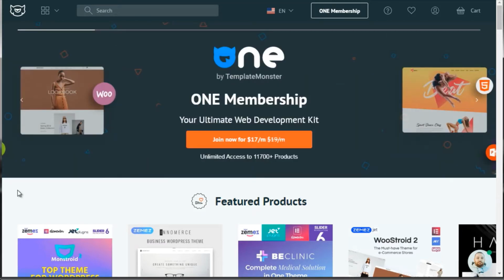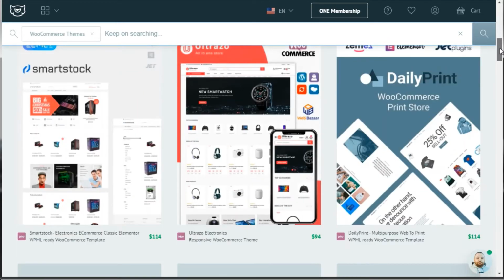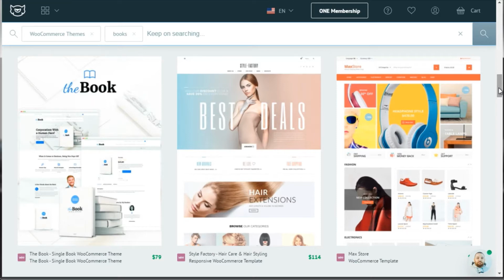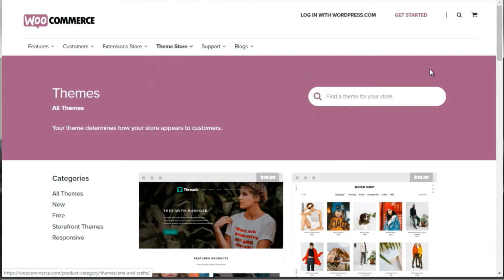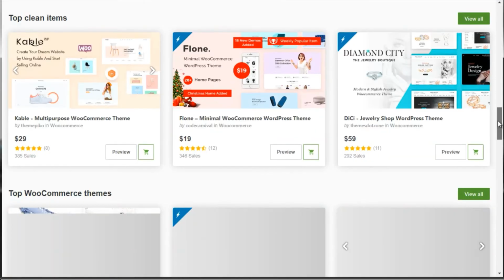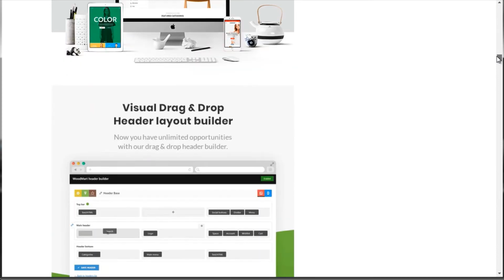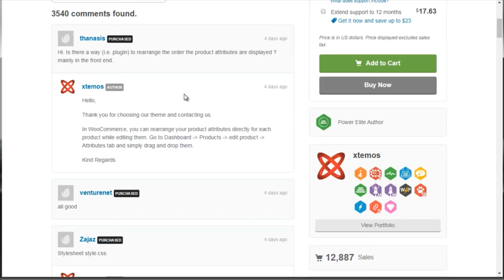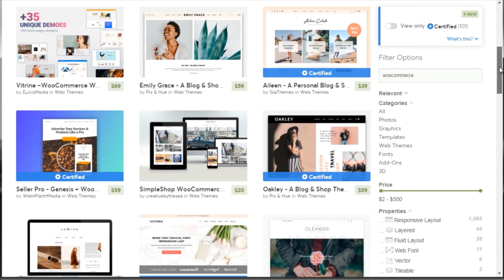Best WooCommerce themes for WordPress | #01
Hello Guys 👨

Best woocommerce themes

While there are a variety of different platforms that you can use to set up your e-commerce site, WooCommerce is the number one option if you are utilizing WordPress. If you've wanted to sell your products online for a long time, but you just haven't been able to do so because of the technical learning curve, then this is your solution.

Introducing... ECommerce With WooCommerce which is an 8 Part Video Course.

Condition: For this to work, you will need to have a website with WordPress installed on it. From this point, what did you how to do everything that you need to do to set things up the right way?

Here's what this course covers:

Video 3: Product Settings Overview
Video 4: Product Organization
Video 5: Product Attributes
Video 6: Expansion
Video 7: WooCommerce Automation

Best woocommerce themes